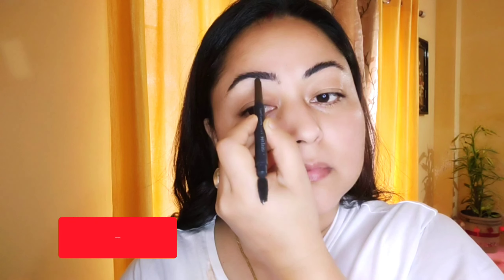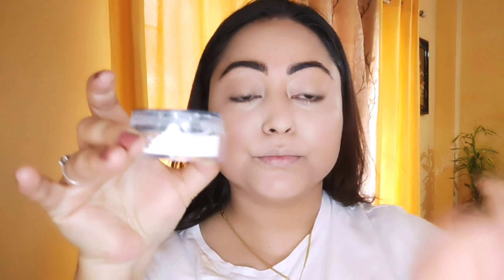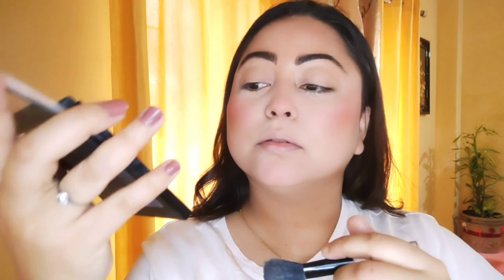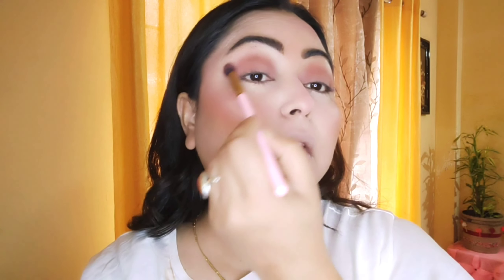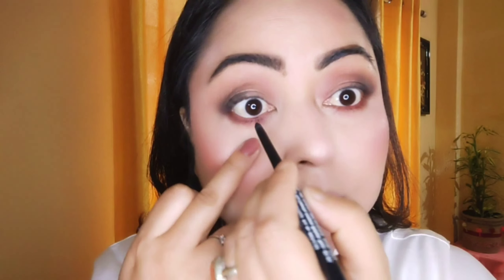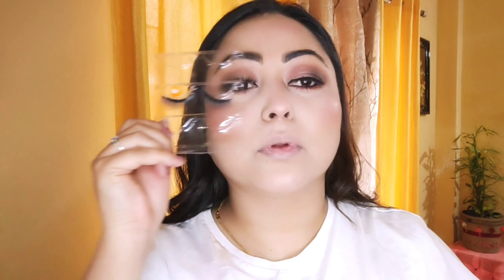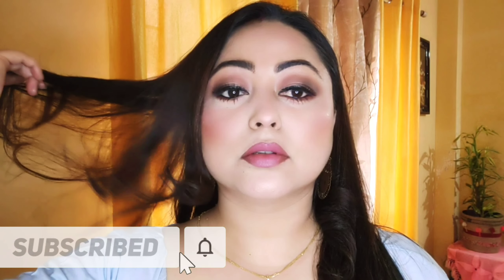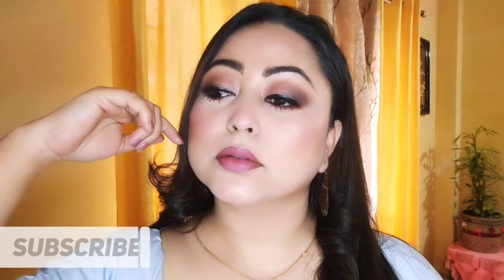Soft Glam makeup look for Beginners/Teenagers/with less product/गर्मी वाला मेकअप /Sanjeeta Rai /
This is a soft glam summer look which is super simple and affordable for beginners and teenagers.

PRODUCT LINKS 💞👇

🌈Aroma magic cucumber suncreen lotion Spf30

🌈Maybelline New York Super Stay 24H Full Coverage Liquid Foundation, Sun Beige 310, 30ml

🌈Swiss Beauty Primer Mattefying Setting Powder, Face MakeUp, Shade-01, 10g

🌈Colorbar Cheekillusion Blush, Coral Craving

🌈Maybelline New York Volume Express Colossal Masacara, Waterproof, Black, 10ml

🌈NY Bae Black Kajal Twin Pack, The Big Apple Of My Eye (Pack of 2) - Highly Pigmented Kohl, Long Lasting & Smudge Proof - Cruelty Free

🌈M.A.C Retro Matte Lipstick - Velvet Teddy